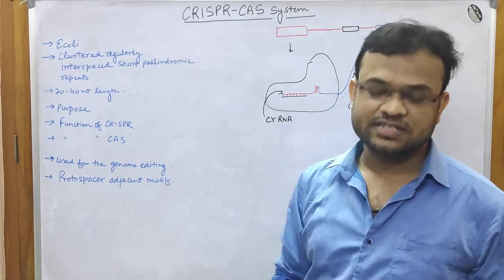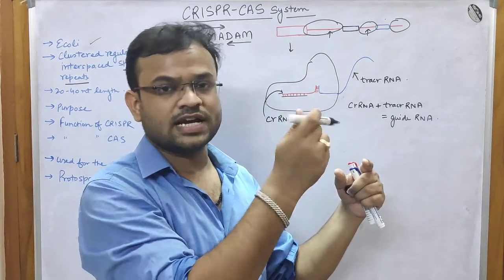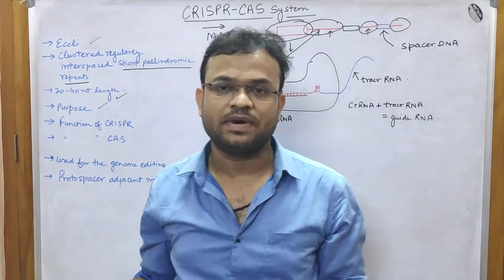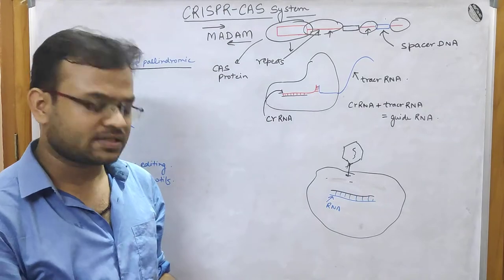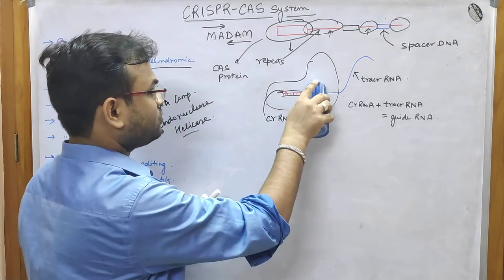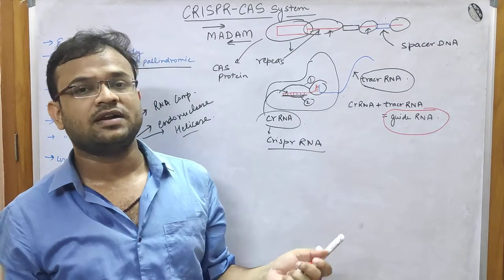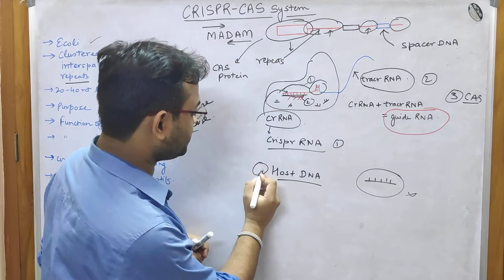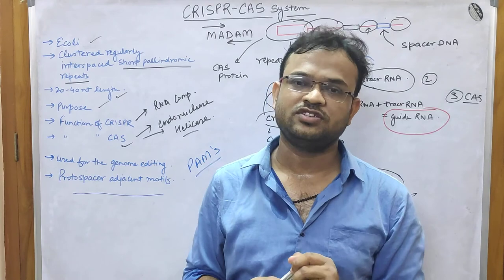CRISPR-CAS System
This video gives a detailed overview about the CRISP CAS System that is now a days used for genome editing.